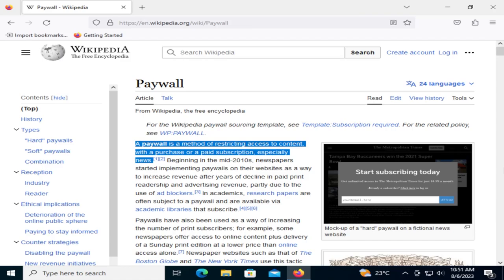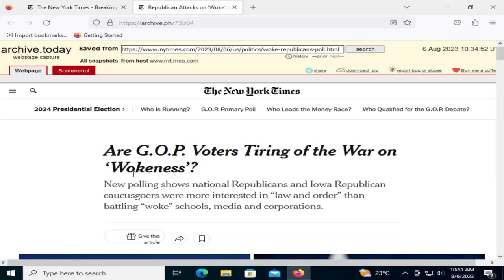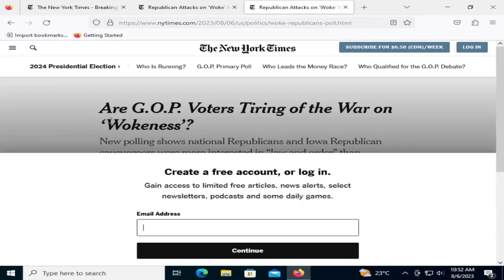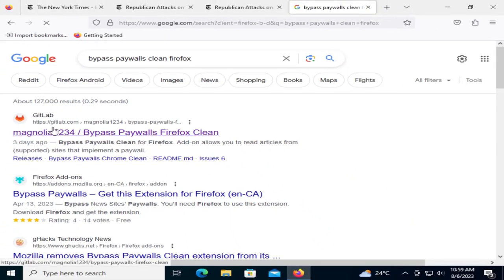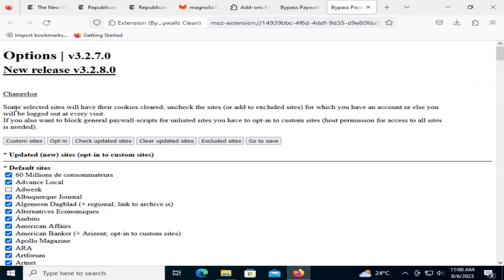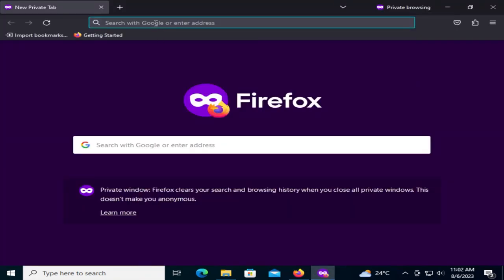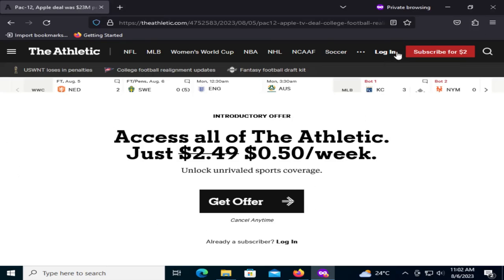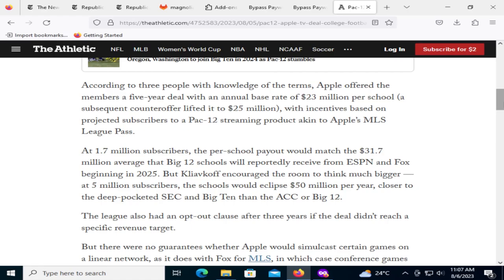Bypass Paywalls Clean - How To Bypass a Paywall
A paywall is a method used by sites of restricting access to content through a purchase or a paid subscription.  How to bypass paywall on website? Bypass Paywalls Clean is an extension available on Firefox and Chrome that can get around the paywalls, does it work?

CHAPTERS

00:00 Introduction
00:41 Alternative to Bypass a Paywall?
02:17 Installing Bypass Paywalls Clean
03:30 Testing Bypass Paywalls Clean